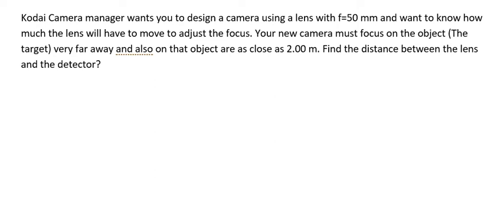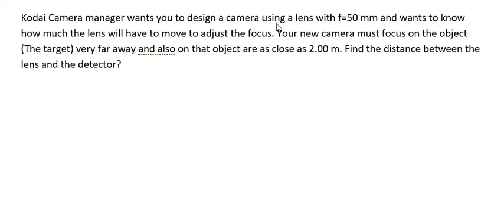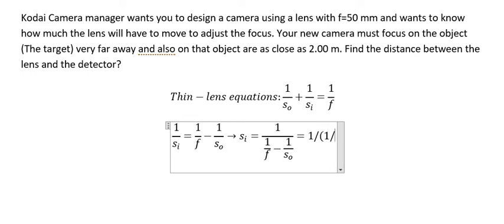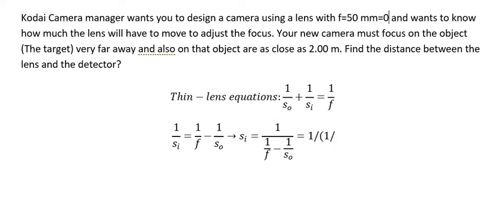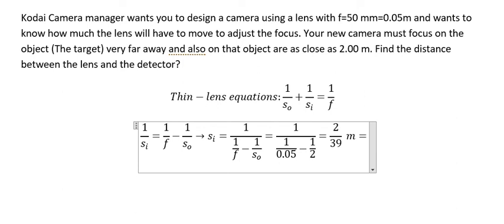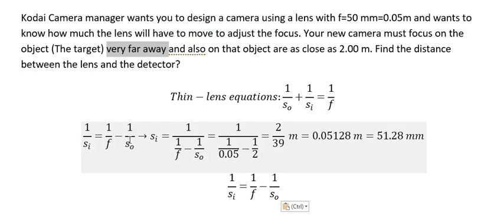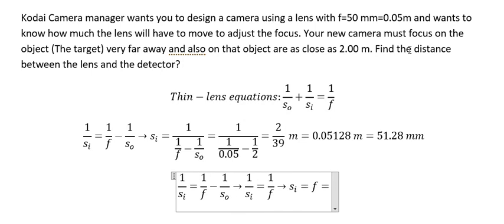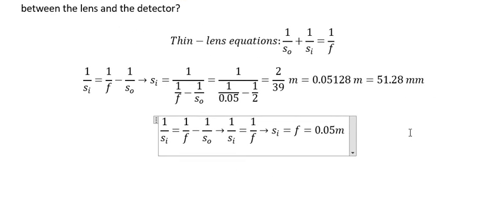Physics Help: Kodai Camera manager wants you to design a camera using a lens with f=50 mm - Len-Thin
Here is the technique to find the distance between the lens and the detector